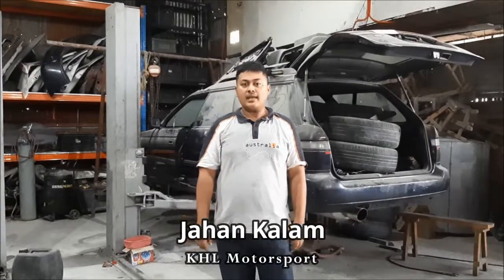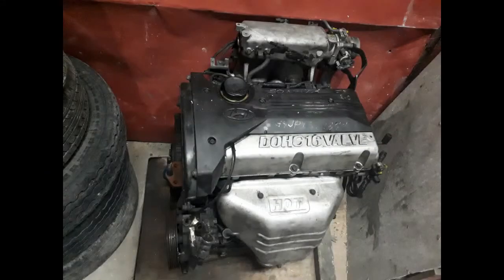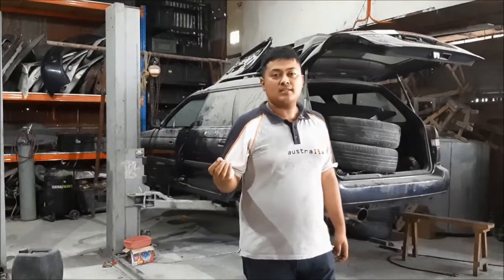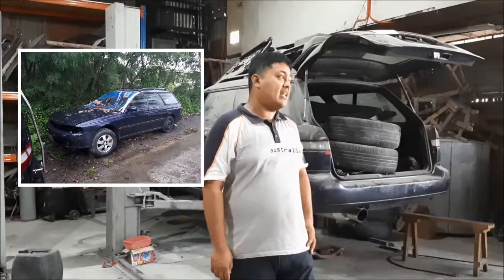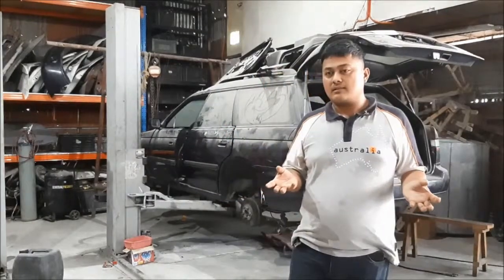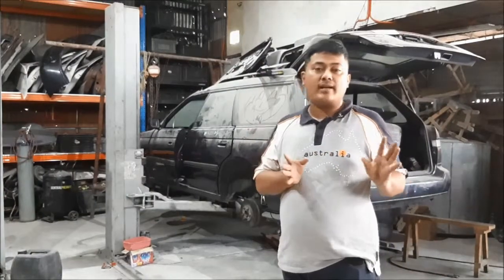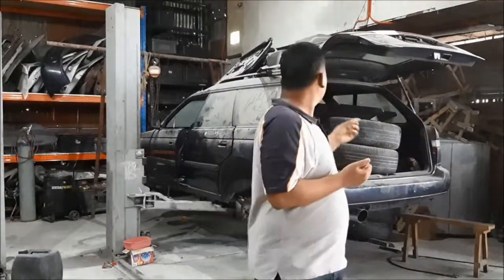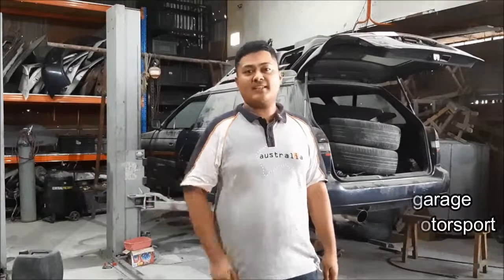Hyundai 4G63 Engine Swap into a Subaru Legacy! Introducing Project Hyubaru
Just one of the projects at the workshop! This 1996 Subaru Legacy got its original anemic single-cam boxer engine removed and in its place lies a slightly more powerful Hyundai licenced-built non-turbo 4G63.